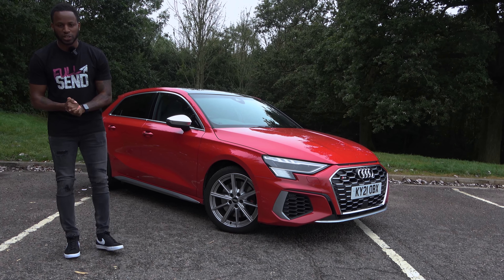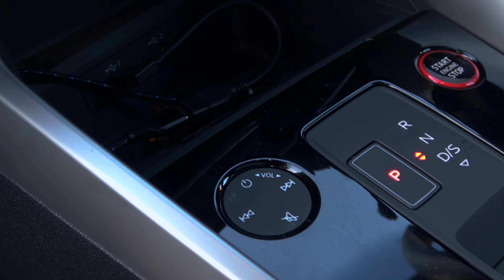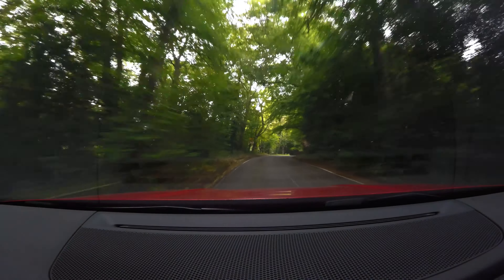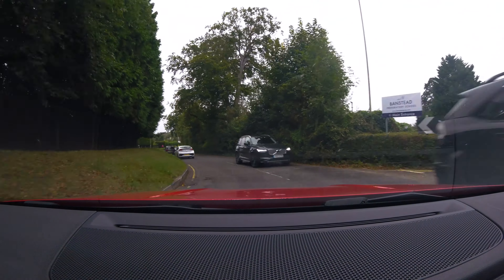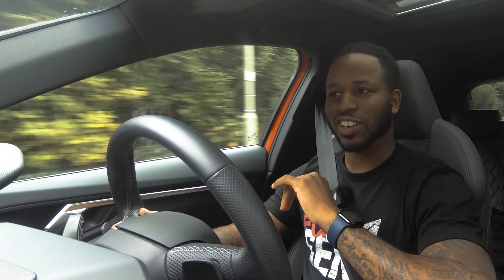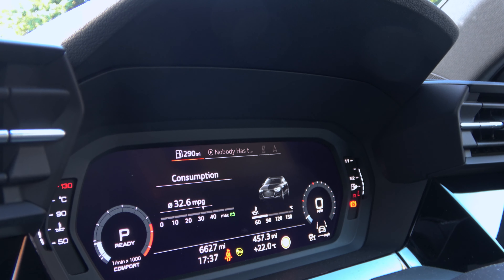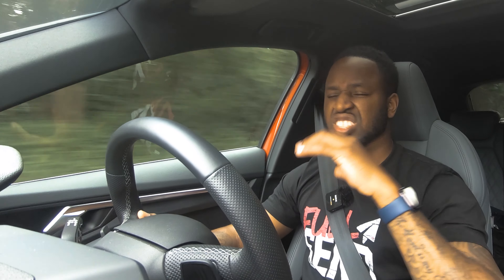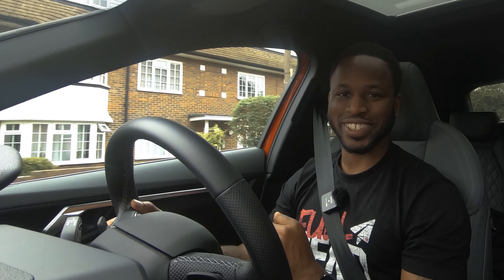The AUDI S3: FAULTS and FEATURES!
The Audi S3 is Audi's new mid-range hot hatch which has all the visual styling you’d expect but does the S3 really tick all the boxes...

Big thanks to Audi Uk Press!

Used in this video:
ITEM:
CAMERA USED